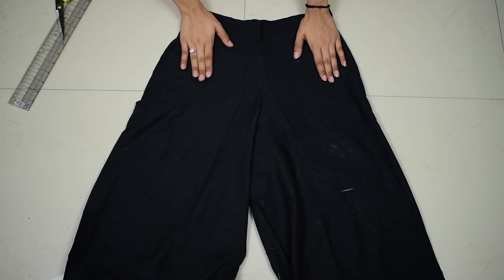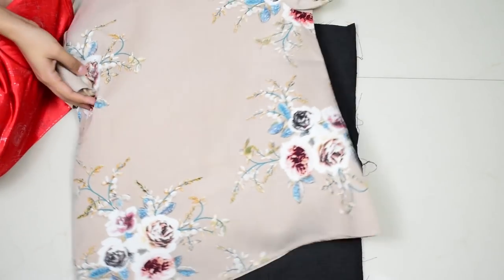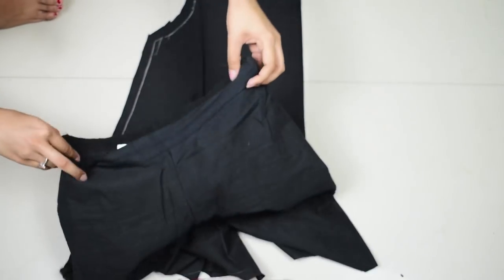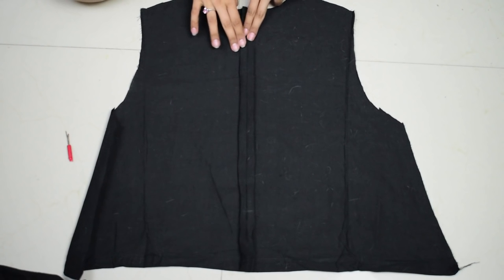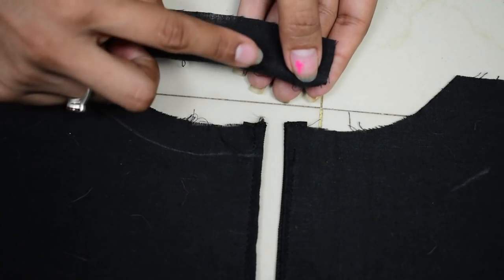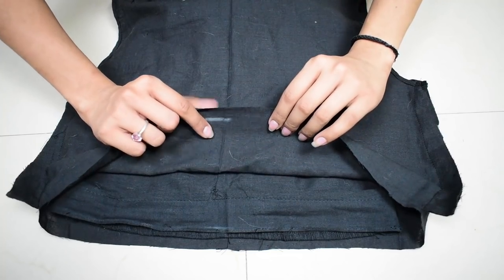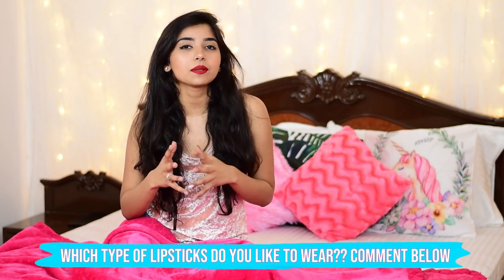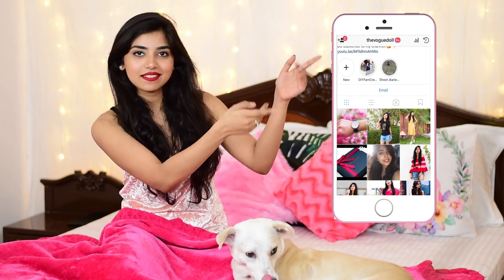Easy DIY: Convert A Palazzo Into A Romper/ Play-suit In Just 5 Minutes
Hi, Everyone!!

We all have so many palazzos in our wardrobe because of its trend and now that straight pants are more trendy, palazzos have taken its back seat so instead of keeping them useless, you can turn them into a cute romper\ playsuit which is great for summer and quite trendy as well in just 5 minutes using your old romper.

Here I am using a black solid romper, but you can use any color and any pattern for this design as all of them will turn out cute. I promise.

4. DIY: Convert Men's Shirt Into Cute Shirt Dress In 6 Mins| Ways to Style It

Transitions: Glimmers Editing, Ana Lorena, editinghacksbylala

?? Support Oshóva